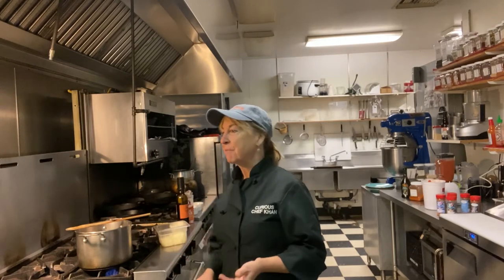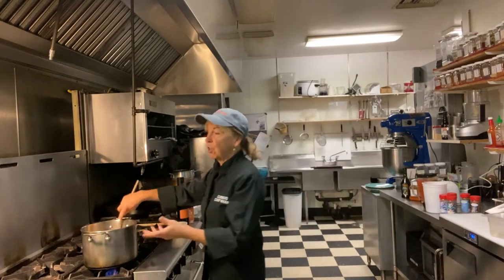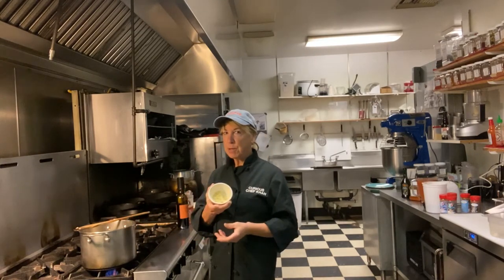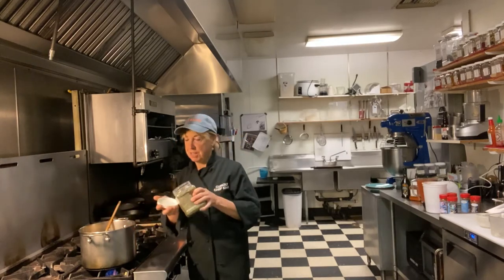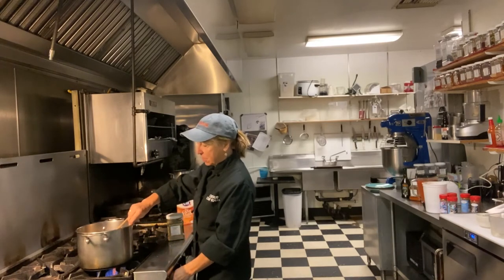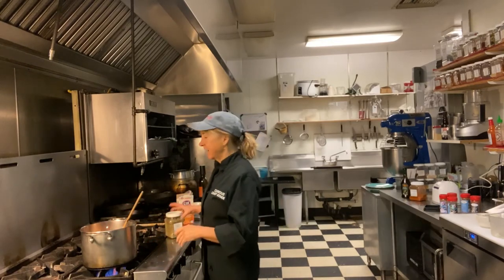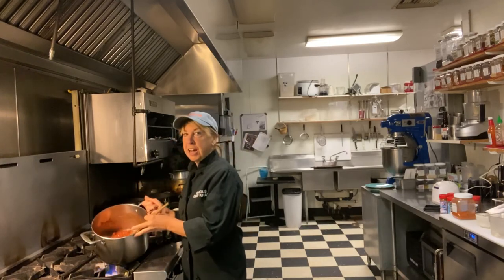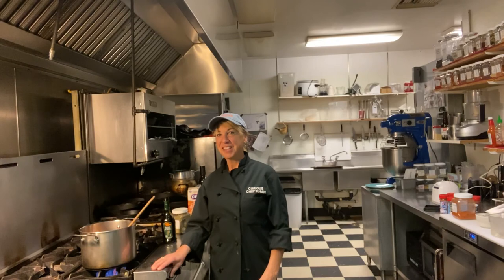Interesting Times - Day 2 - Peek Behind the Curtain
Chef Laurel Khan shares the story of how Coronavirus couldn't hold down her spirit!

Watch along as she shows you how she safely made every day in quarantine count.

Chef Laurel Khan loves eating food, travelling, and enjoying life to the fullest!

Want to see more of Chef Khan? Follow her other pages for more of her exploits, tips, and tricks!